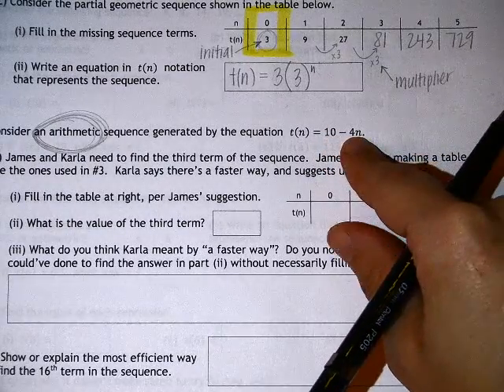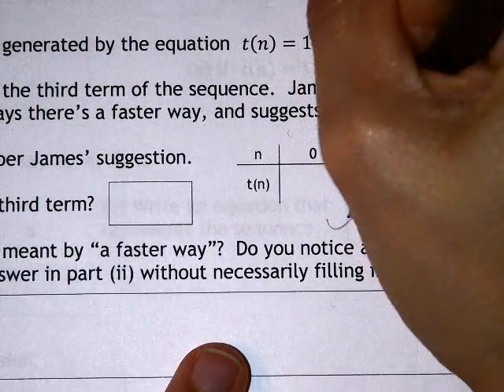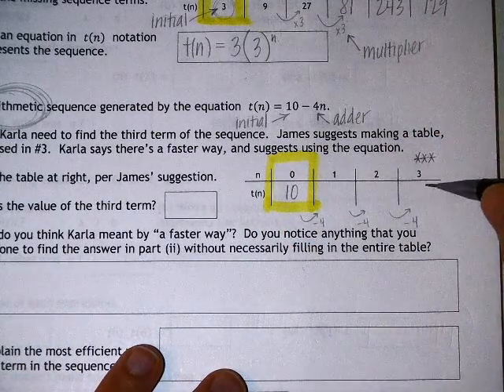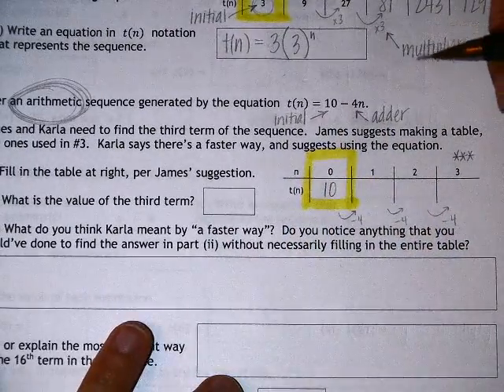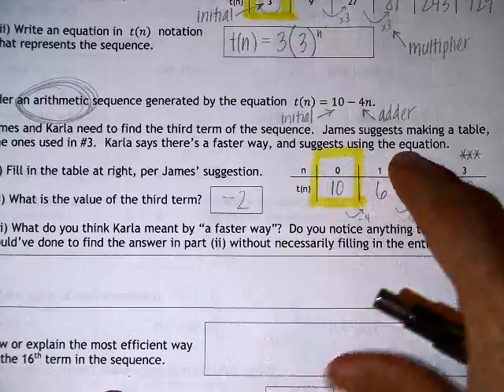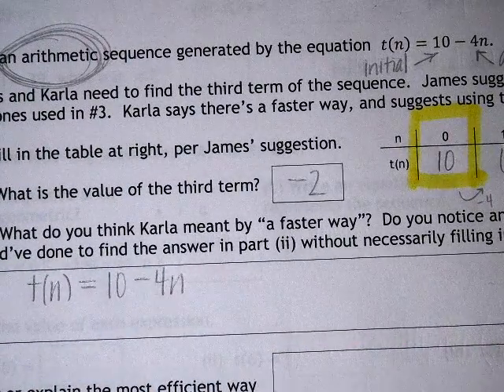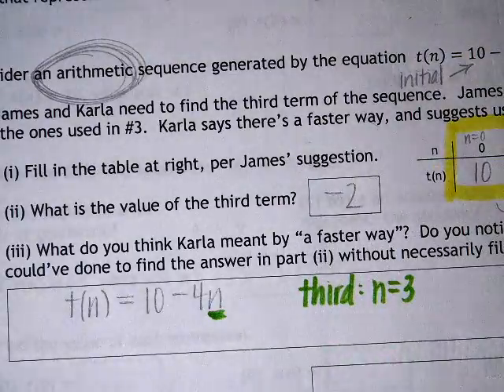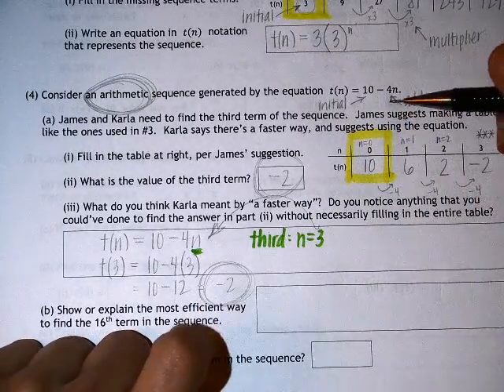alg 2 h - 8b - 4